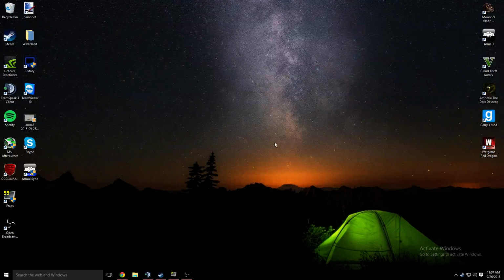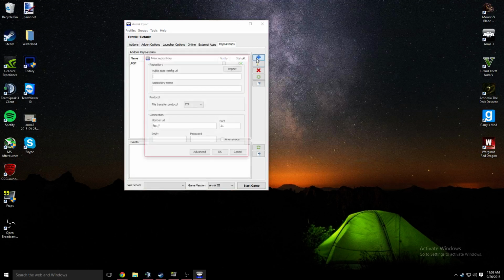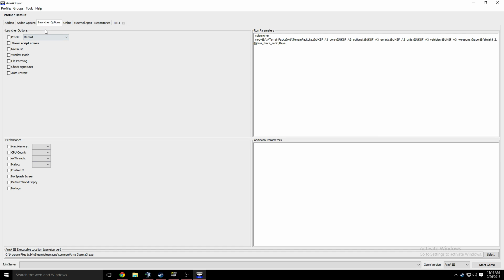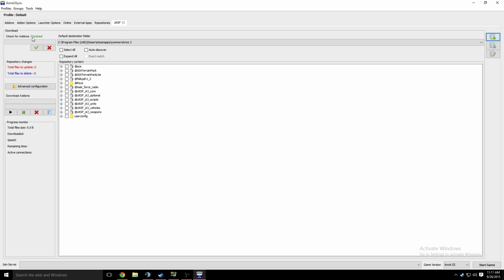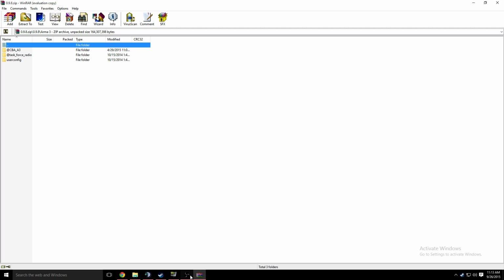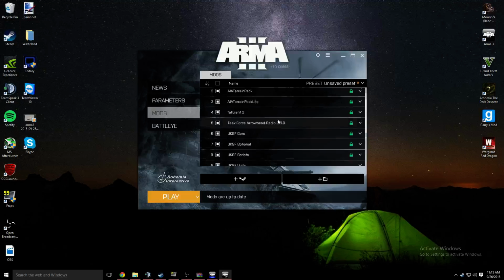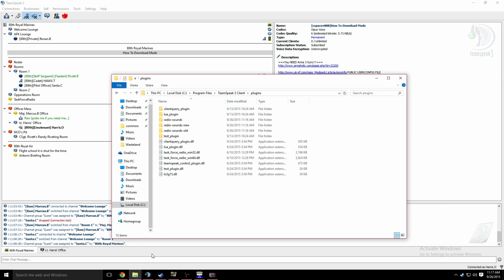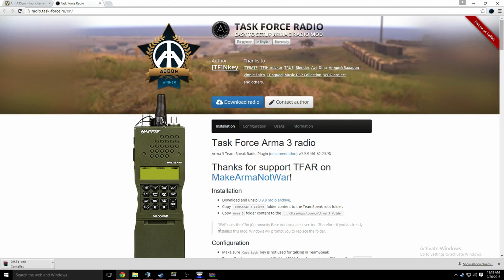How to Install Task Force Radio and Mods on Arma 3 Sync (80th Royal Marines)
Hello, welcome to a tutorial on how to install Task Force Radio, Arma 3 sync plus mods!